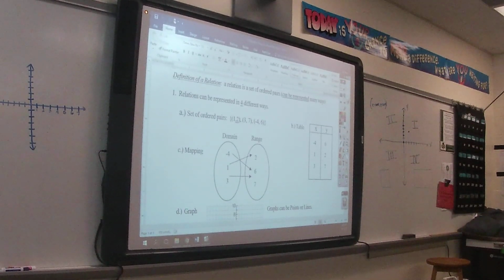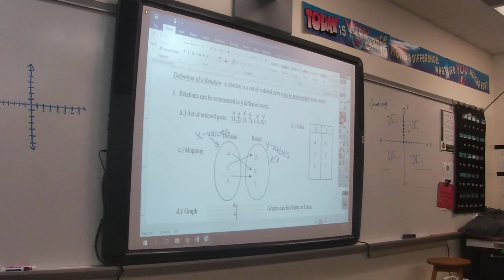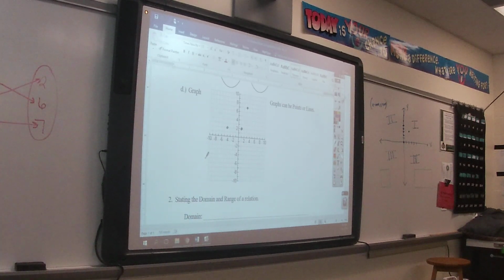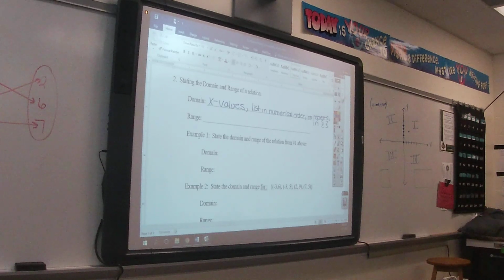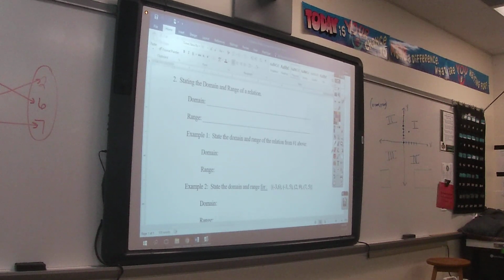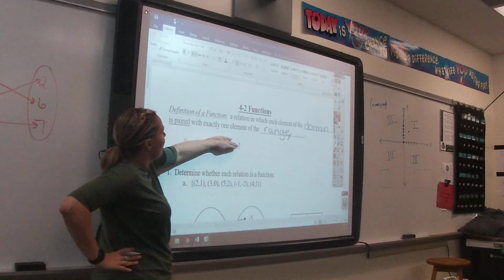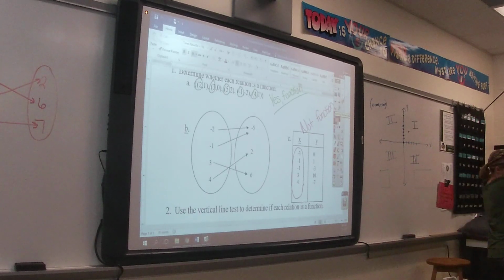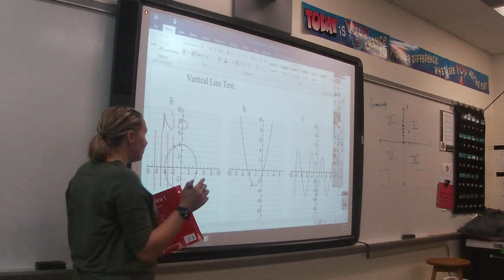Quad Form day 2 notes